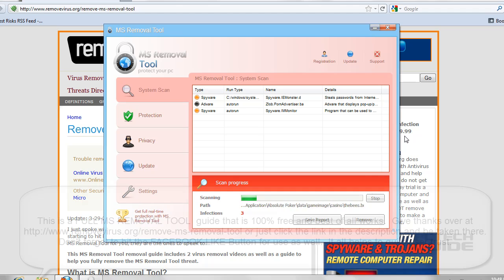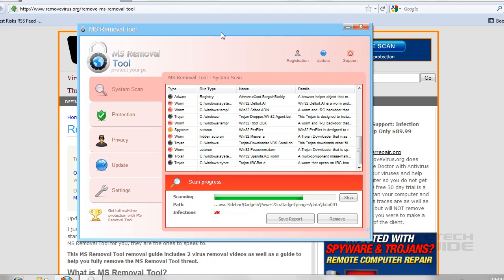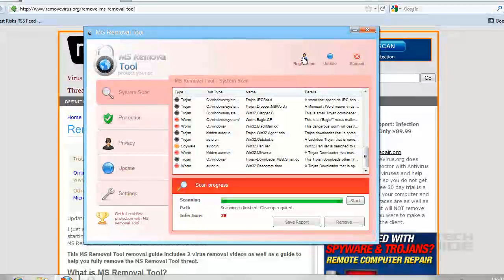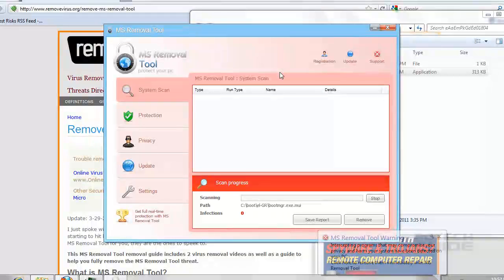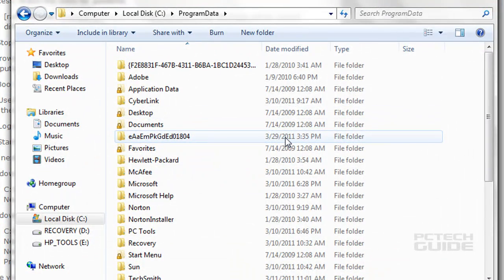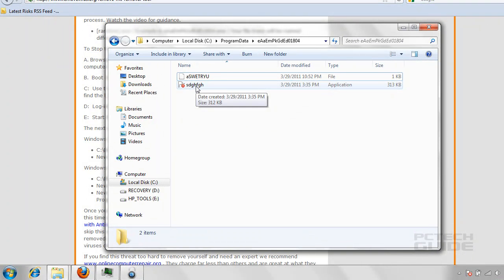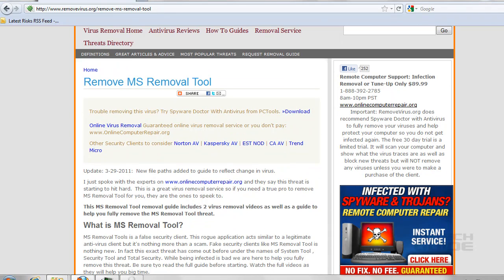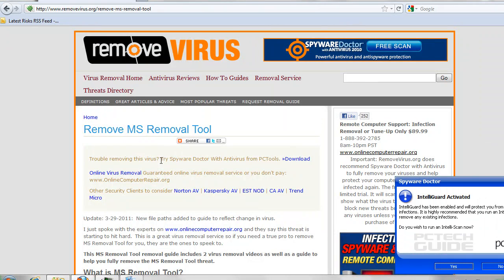MS Removal Tool | Remove MS REmoval Tool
Full MS Removal Tool Video showing you exactly how to remove MS Removal Tool.